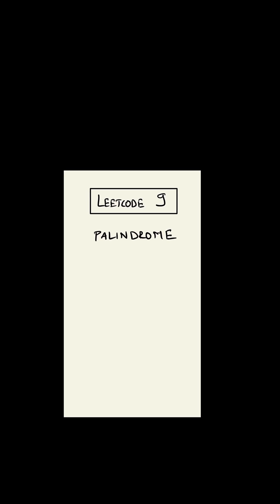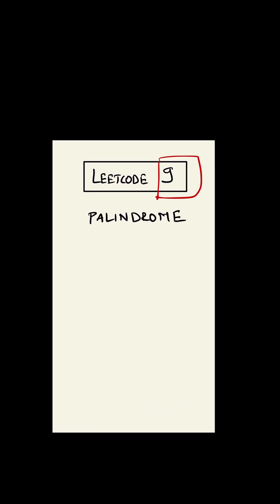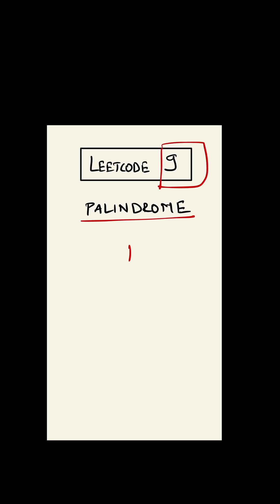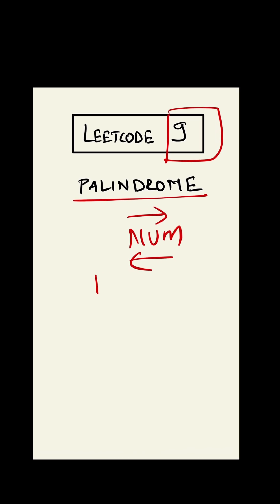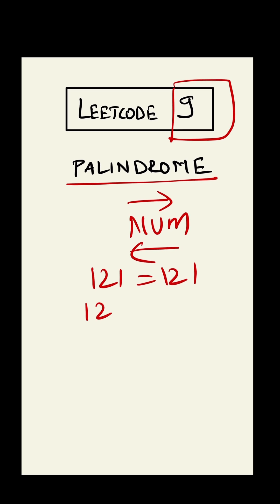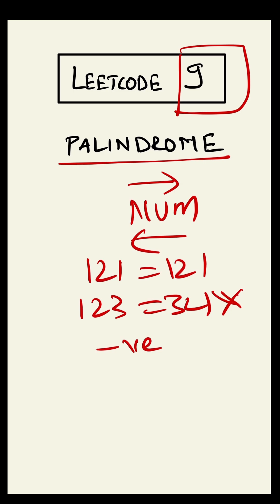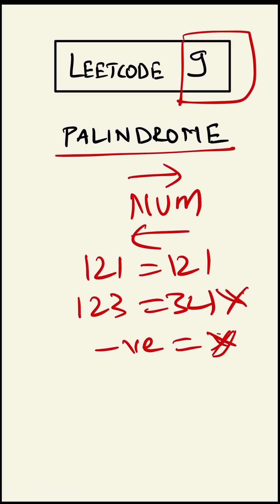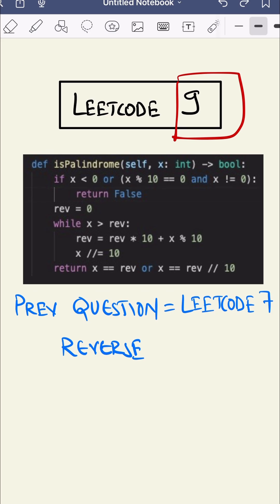LeetCode 9 made easy - Coding Interview Question 31/75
When your shot comes right back at you 🔄
That’s literally how a palindrome works 😂
LeetCode 9 — Palindrome Number 💡